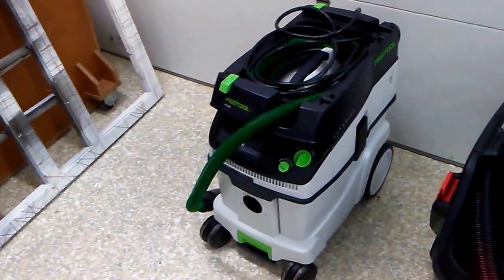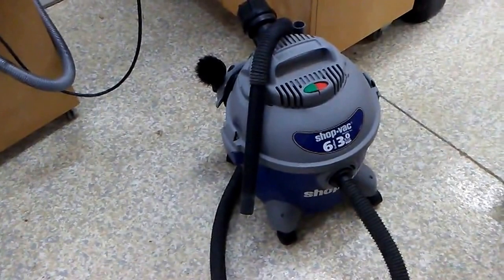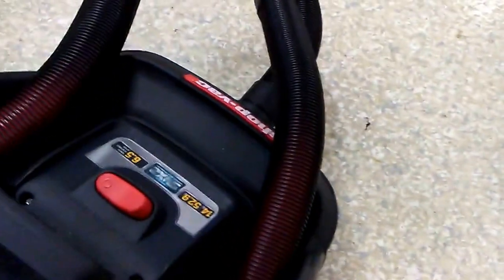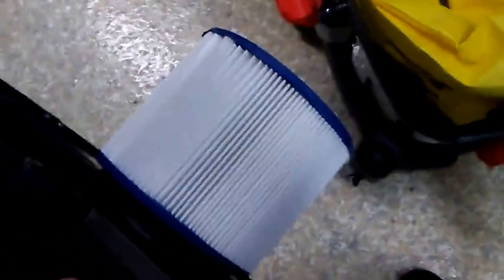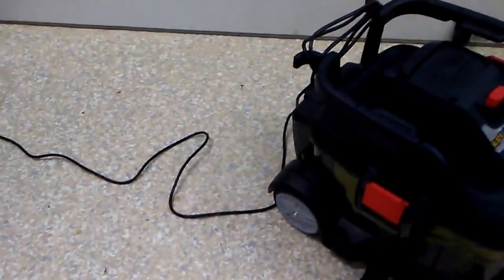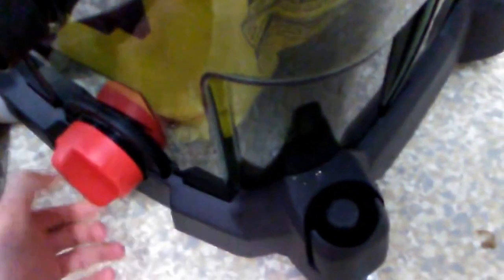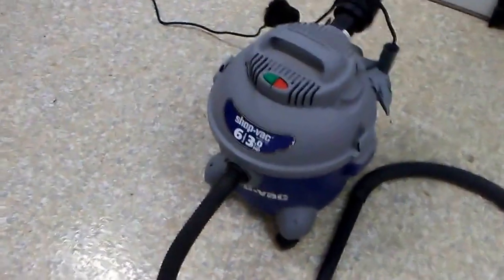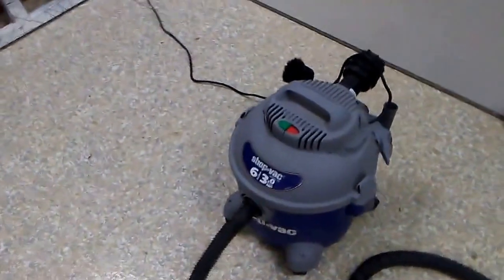Festool Vac Shootout Part 1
A very informal video series comparing the Festool CT36 vacuum to several low cost alternatives. I use a sound meter and vacuum gauge to do a head to head comparison.